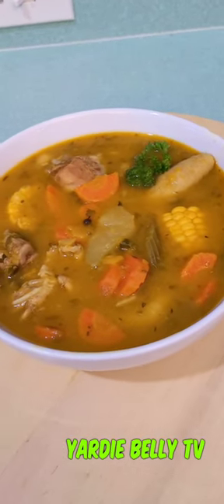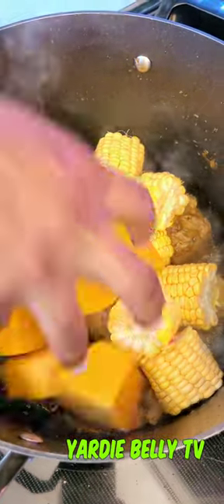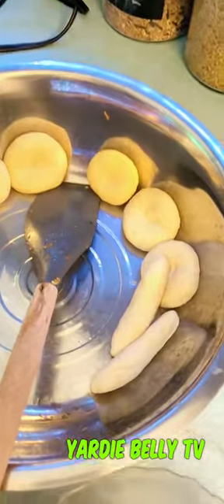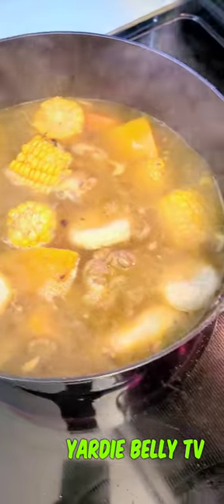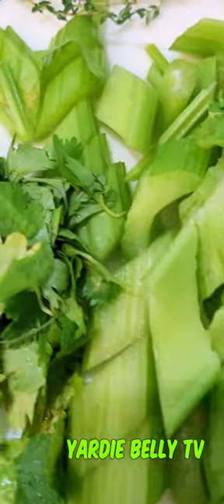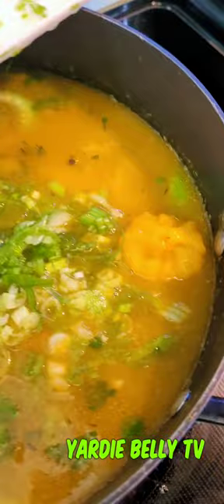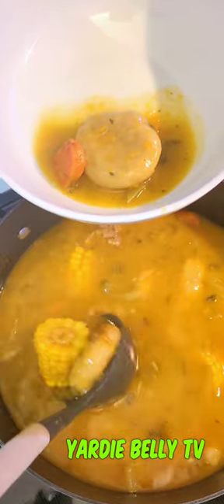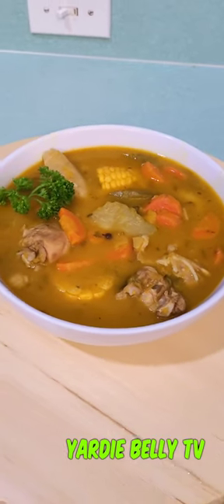MY CHICKEN SOUP FOR THE SOUL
Our very delicious chicken soup hits all the spots for dinner tonight! Here's the tutorial with all the steps to making it!